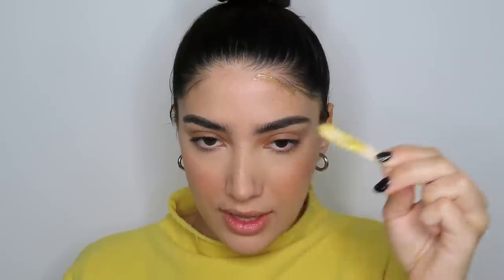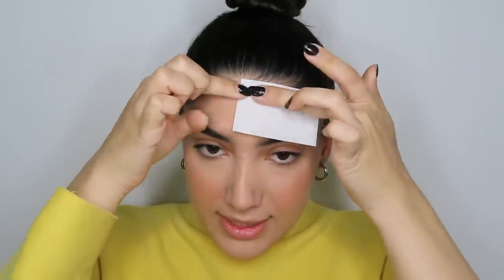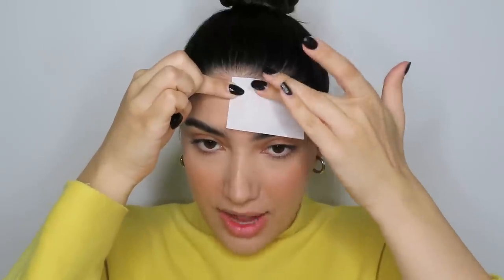HOW TO GET A PERFECT HAIRLINE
Sally Hansen Waxing Kit:

OTHER LINKS:

LA Girl Lip Liner (Keep It Spicy):

Maybelline Liquid Lipstick (Poet):

Tarte Clay Play Palette:

Colourpop Tinted Moisturizer:

LETS BE FRIENDS:
Instagram — @sagonialazarof
Twitter — @sagonialazarof